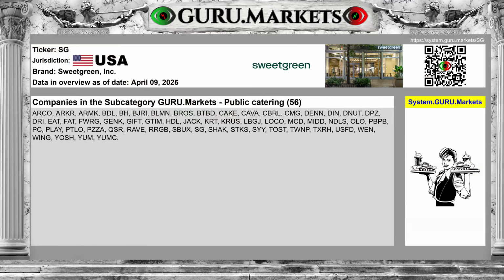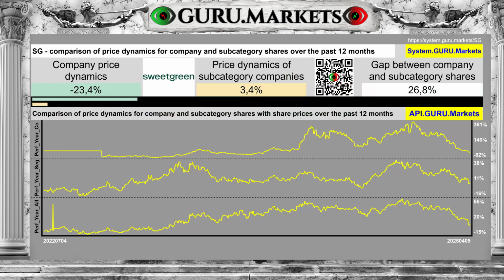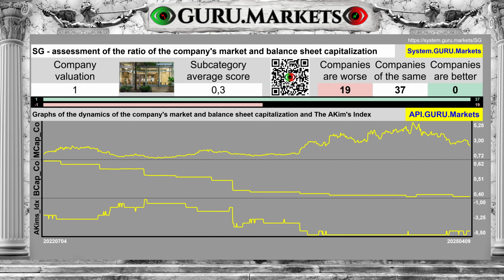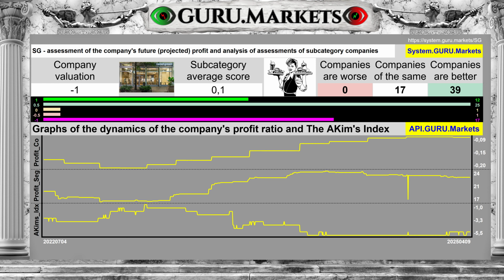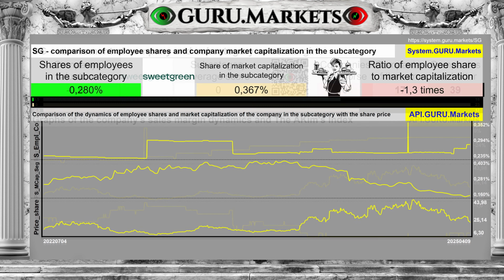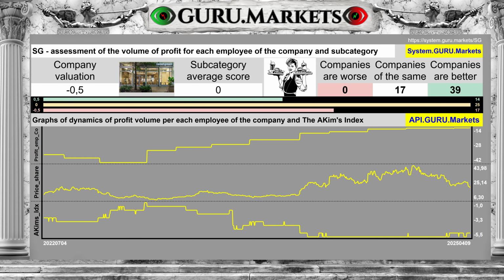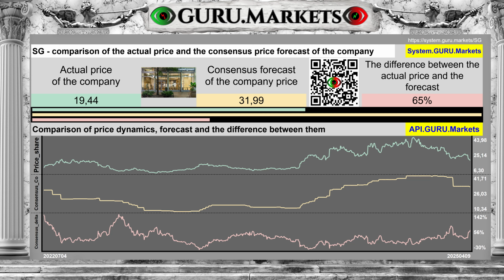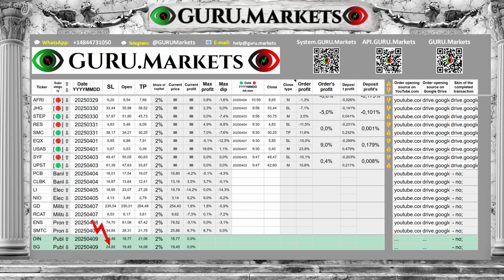SWEETGREEN, INC. (SG) 🔻 stock analysis, ticker SG forecast GURU.Markets​ 📉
⌛ Time codes:
00:00 Screensaver, general information about  Sweetgreen Inc
01:06 Final assessment of Sweetgreen, Inc. Sweetgreen, Inc. (SG)
02:03 Market/Balance Cap Assessment Sweetgreen, Inc. (SG)
03:18 Debt assessment SWEETGREEN, INC.
03:40 Review P/E - Forward P/E SWEETGREEN, INC. (SG)
04:23 Review P/S - Forward P/S Sweetgreen Inc
05:09 Analysis of the organization's sales margins SWEETGREEN INC (SG)
05:34 Estimation of the occupied share based on the number of company employees Sweetgreen, Inc. (SG)
06:24 Review of company performance SWEETGREEN, INC. (SG)
07:20 Assessing the organization's technical indicators SWEETGREEN INC (SG)
08:14 table of orders, as a result of the video review Sweetgreen, Inc.

ℹ️ What exactly is this review about?:
🔷 information about the company is provided Sweetgreen Inc (SG)
🔷 the share of the company occupied in the subcategory is considered in the context of market and balance sheet capitalization Sweetgreen, Inc. (SG)
🔷 the company's debts are clearly shown Sweetgreen, Inc. and their relationship to balance sheet capitalization
🔷 indicators are compared Price-to-Earnings SWEETGREEN INC And P/E subcategories
🔷 the organization's real and expected profits are compared Sweetgreen, Inc.
🔷 indicators are compared P/S SWEETGREEN, INC. And P/S subcategories
🔷 real and hypothetical revenues of Sweetgreen, Inc. are compared. Sweetgreen, Inc.
🔷 a comparison was made of the organization’s sales margins Sweetgreen, Inc. (SG) and similar companies
🔷 shows a comparison of the share of employees in the subcategory and the share of the company’s market capitalization Sweetgreen, Inc. (SG) in subcategory
🔷 shows a comparison of market capitalization indicators per employee  Sweetgreen Inc (SG)
🔷 provides a comparison of profit per employee in  SWEETGREEN, INC. and in the subcategory
🔷 provides a comparison of the shares of revenue per employee in  SWEETGREEN, INC. (SG) and by subcategory
🔷 a comparison of the shares of positions in the company's shorts is provided Sweetgreen, Inc. (SG) and for the subcategory as a whole
🔷 comparison of the indicator is given RSI (14) on the company's stock chart Sweetgreen Inc and subcategory companies
🔷 a comparison of the company's share price dynamics is given Sweetgreen, Inc. and comparable companies of the subcategory
🔷 a comparison of the company's total indicators is provided Sweetgreen, Inc. and subcategory organizations included in the sample and companies of the entire stock market in the aggregate
🔷 a table of orders based on the results of the review is presented, with the opinions of the stock valuation reference system created

Detailed terms of the license agreement for the use of this video are set out here:
Condensed license text in pinned comment to this video.

🔖 SG SweetgreenInc SGstock SGforecast SGreview SGanalytics stockSweetgreenInc analyticsSweetgreenInc GURUMarkets #​SystemGURUMarkets